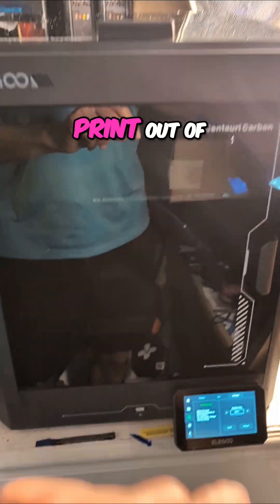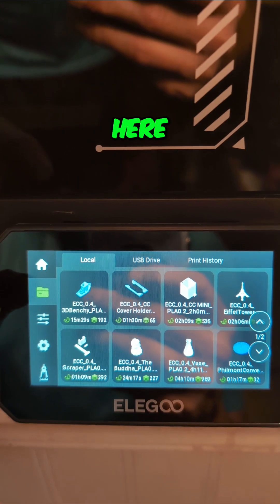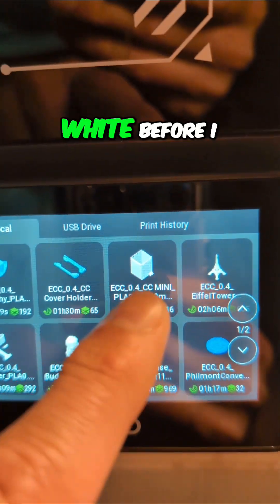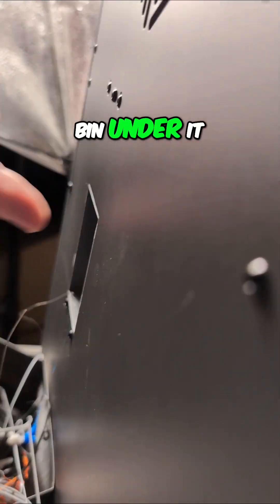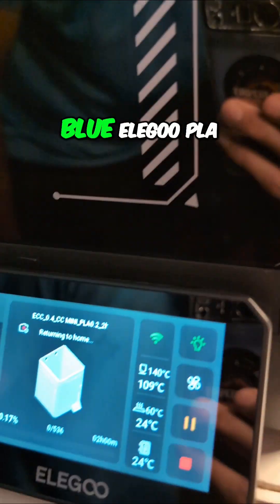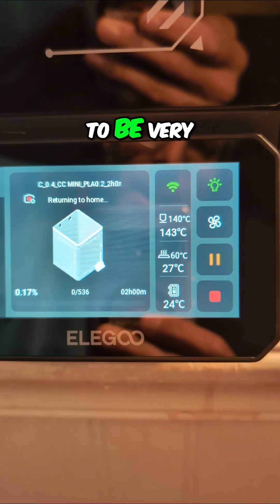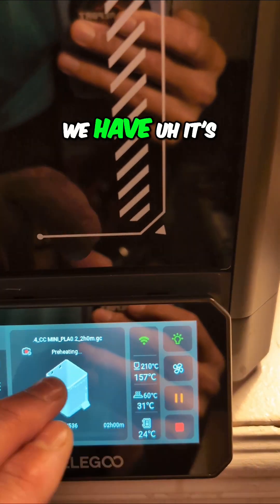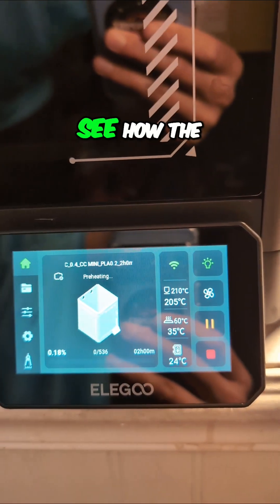Elegoo Centauri Carbon: First Print & Review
we demonstrate how to print a memory file on the Elegoo Centauri Carbon, showcasing its touchscreen system, fast heating bed, and textured build plate. Watch our first print of the CC mini waste bin!Our Printers:

Video tools
4k gimble
Wireless Mic